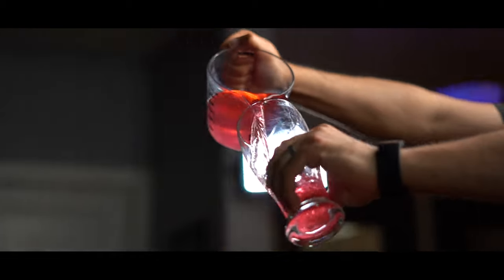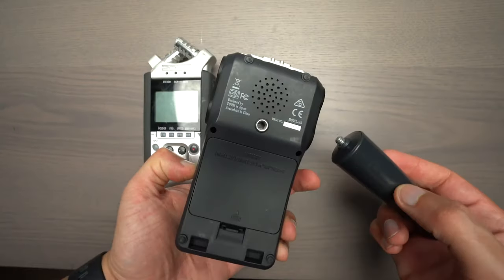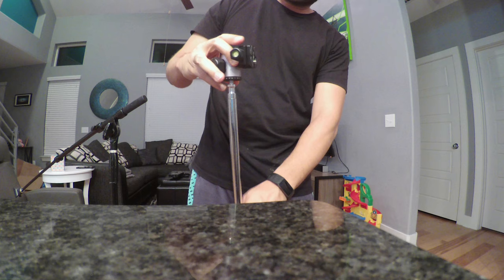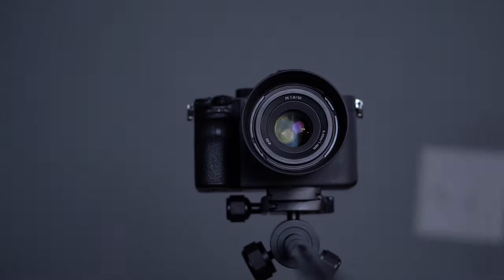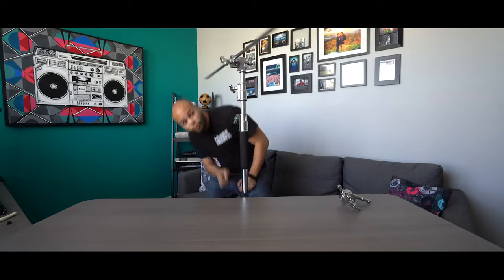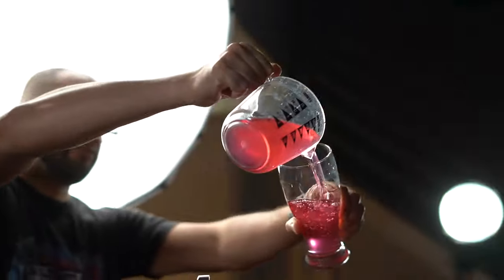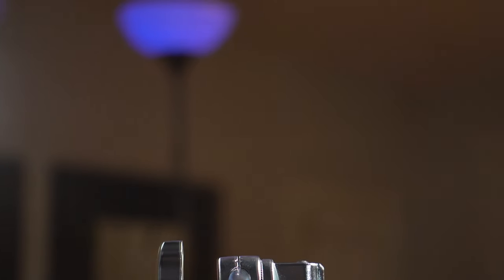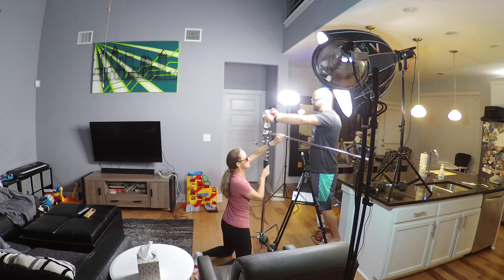Simple Way To Do A Cinematic 360 Orbit Shot (Kind of)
How To Do creative camera movement orbit shot using a C-Stand and a ball head tripod mount.

ball head mount
Aputure 120d mkii